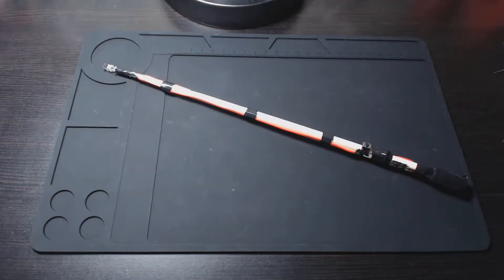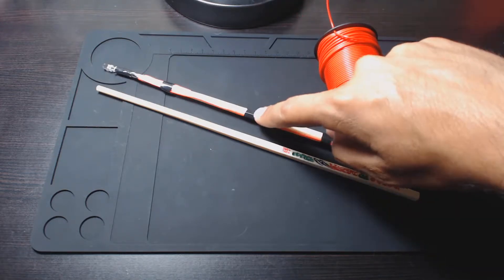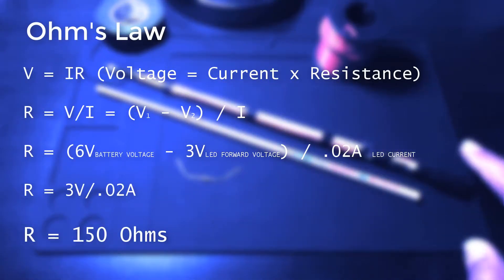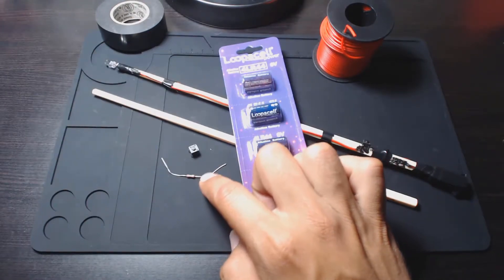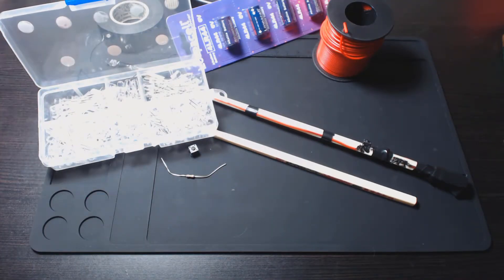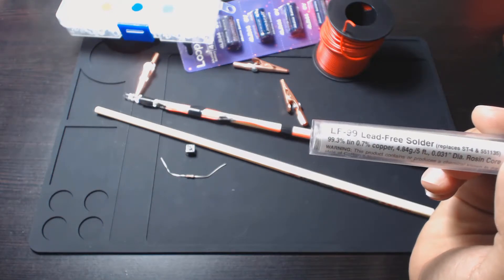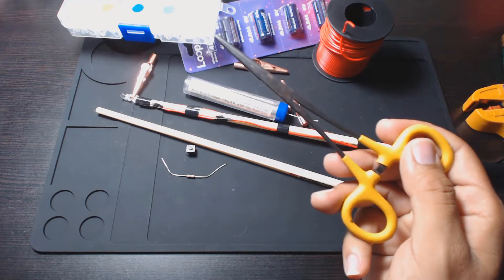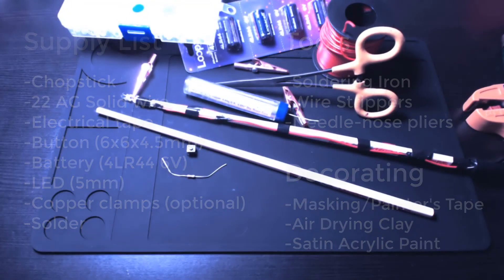DIY Light-Up Wand | Part 2 - Supplies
Here's the list of items. I included the link to the items to show what I bought, yet you don't need to get the exact same. If I don't list a link next to them, it's something I picked up in an electronics supply shop like Fry's.

Supplies:
Wire 22-AG Solid
Electrical tape
Heat-shrink (optional)
Resistor 150 Ohm (Part of pack,
Button 6x6x4.5 (Not exact same, but very similar,
Battery 4LR44 6V
Copper Clamps
Solder

Tools:
Soldering Iron
Wire-strippers
Needle nose pliers
Soldering Mat
Helping Hand

For decorating wands:
Masking tape (or Painter's tape)
Air Drying Clay
Satin Acrylic Paint (can use other types, this worked for look I was going with)

Optional Supplies:
Heat-shrink (1", .5", 3/8")